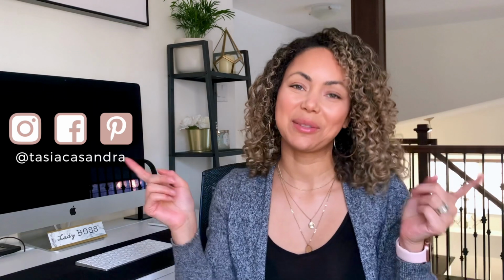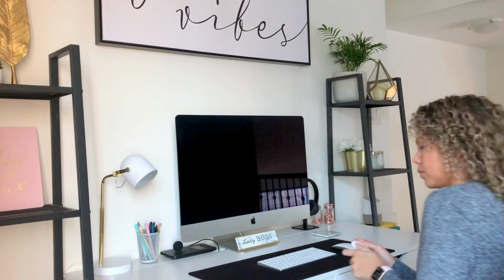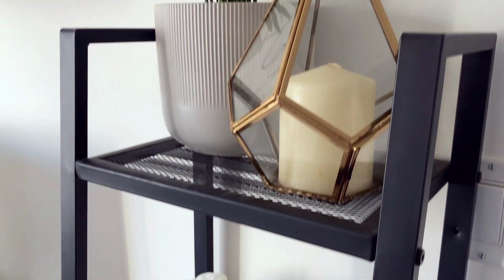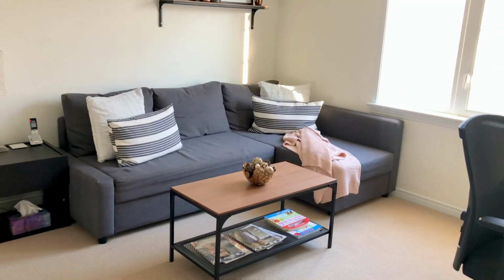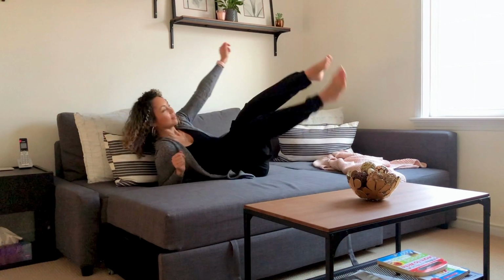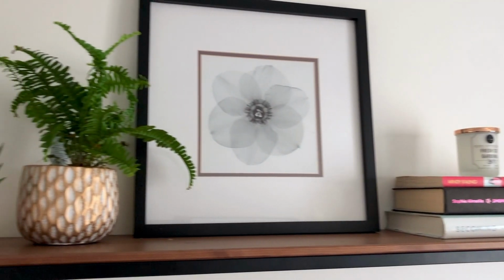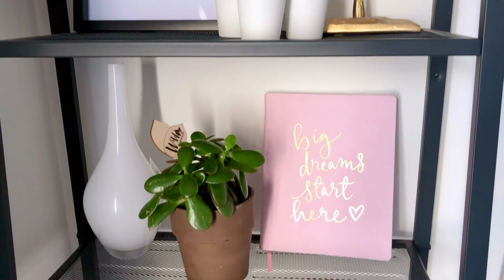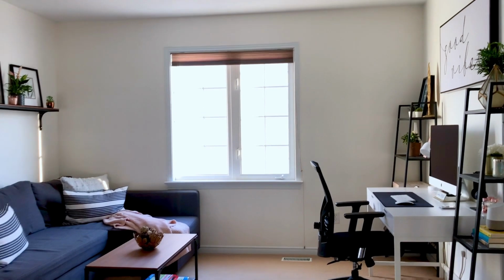DESK TOUR! Revealing My NEW Home Office Setup (YES, I Still Work From Home!)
It's time for a desk tour! I have finally finished my home office setup in our new home. I still work from home and will be for the foreseeable future, so my new work from home setup was created with more intention and is less of a temporary workspace than my last small office setup. I have a minimal desk setup from Ikea with some live plants and modern farmhouse office decor. My office also doubles as a living space. I hope this home office tour gives you some great desk decor and office makeover ideas to make your own fabulous office space!

//FOLLOW ME on your favourite social platform!